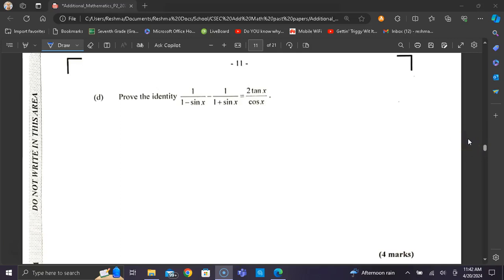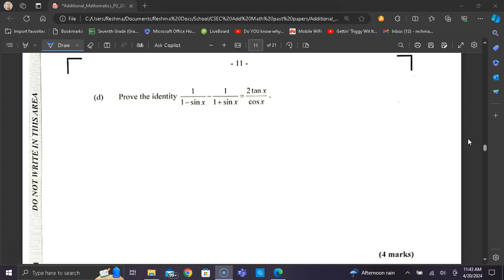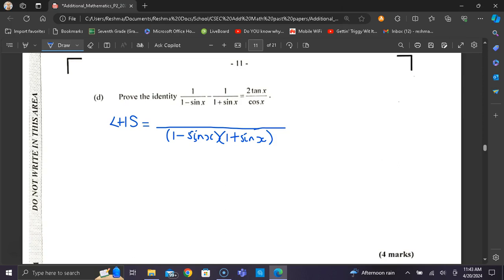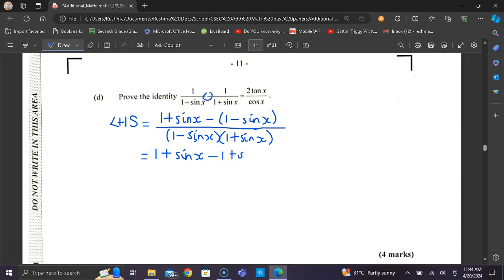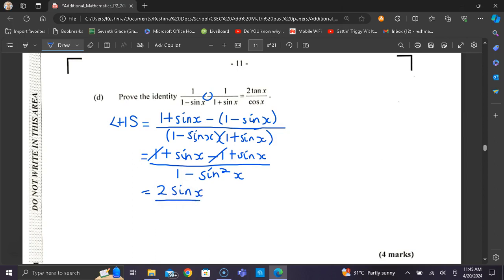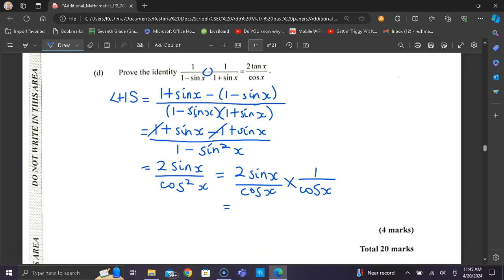CSEC Add Math Paper 2 worked solutions series - June 2023 - Question 3(d)